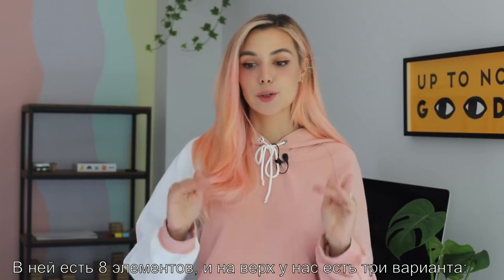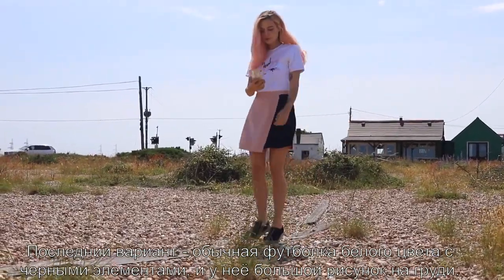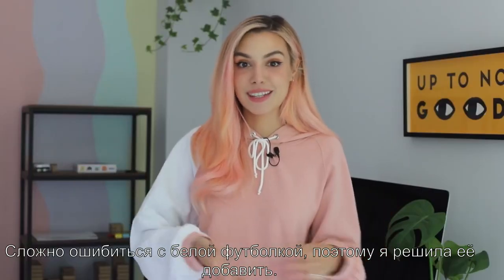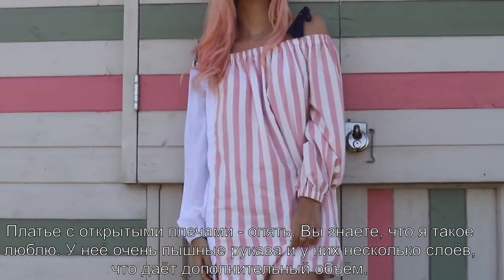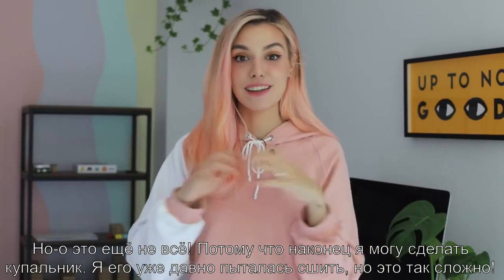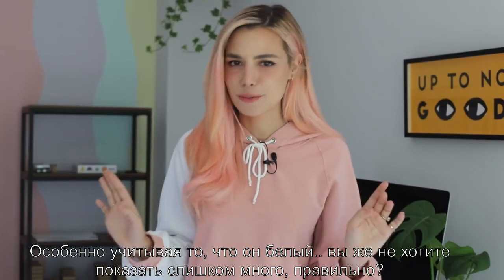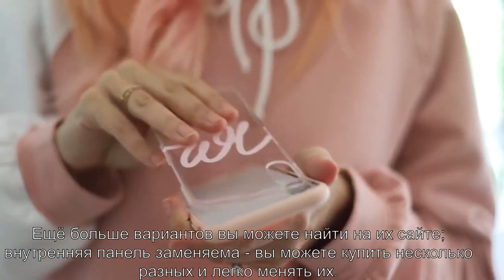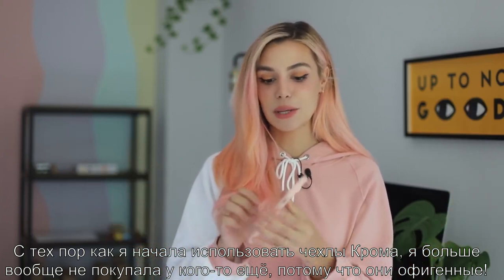LINEE | My Summer Clothing Line 2018 (CutiePieMarzia/Marzia/русские субтитры/rus sub)